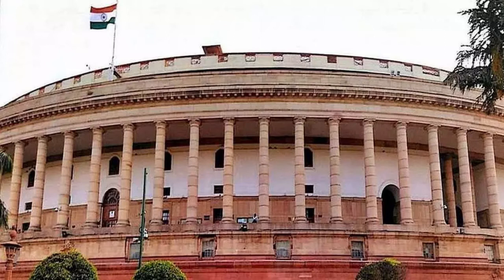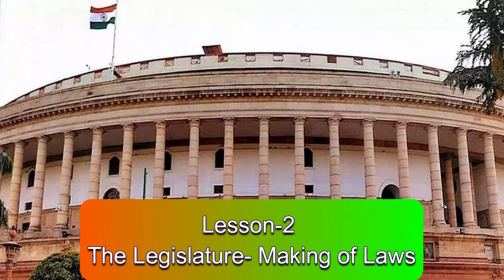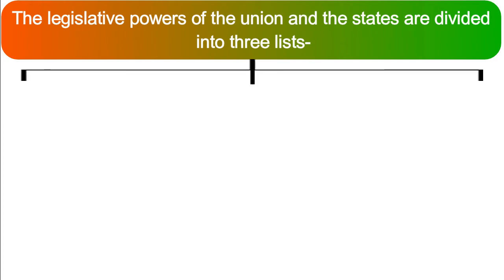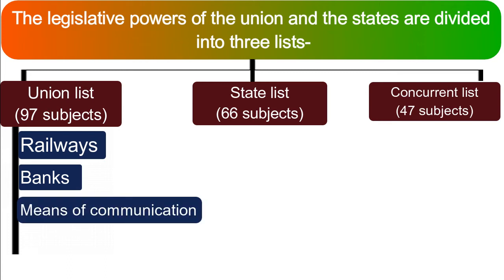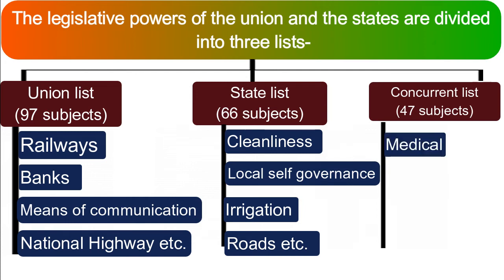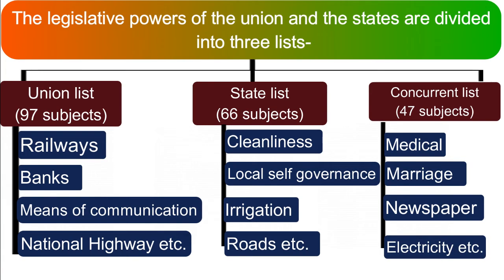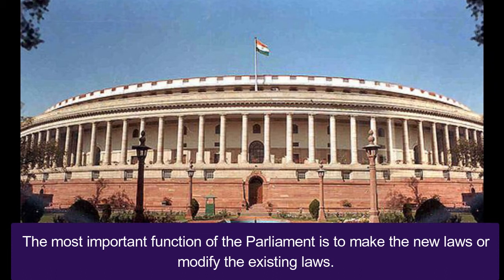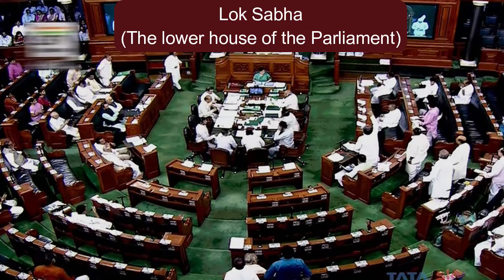Civics, Class-7, Lesson-2, SECURITY AND FOREIGN POLICY OF THE COUNTRY